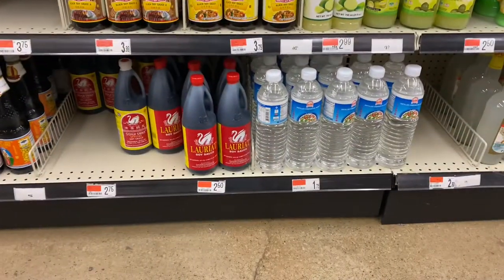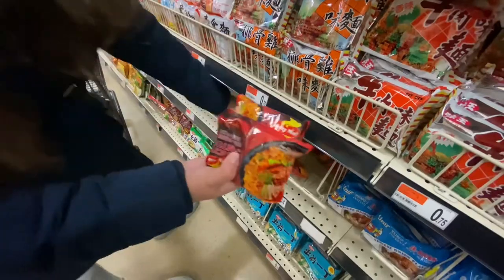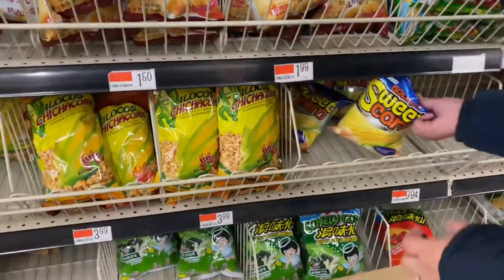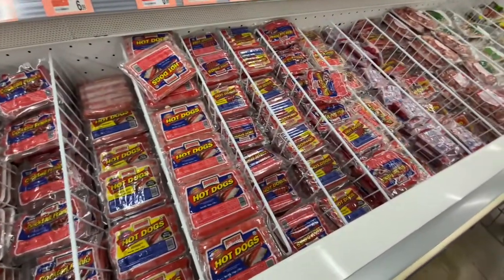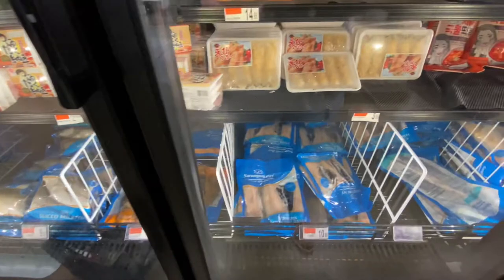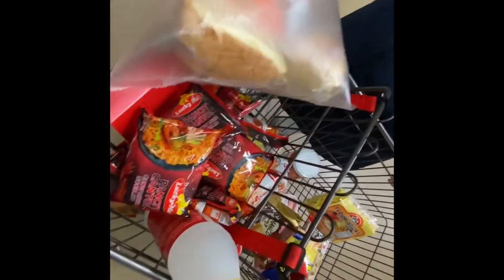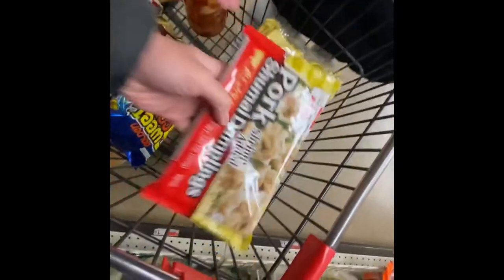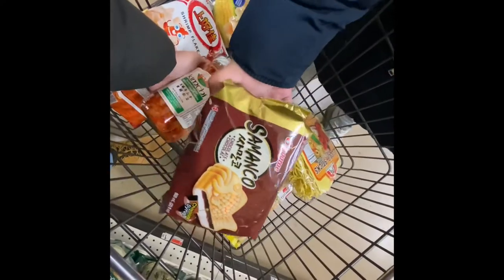Asian Food Market Shopping | Buffalo,NY